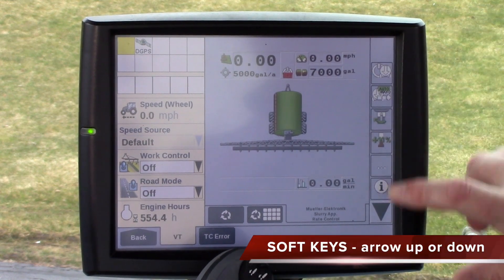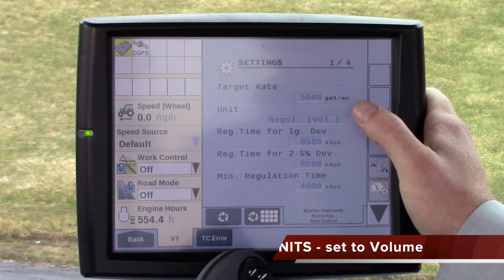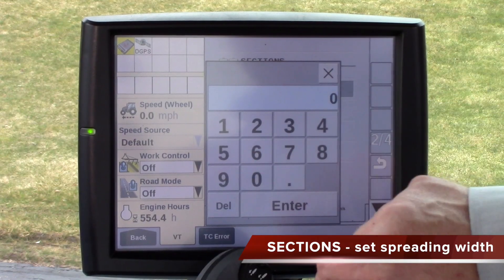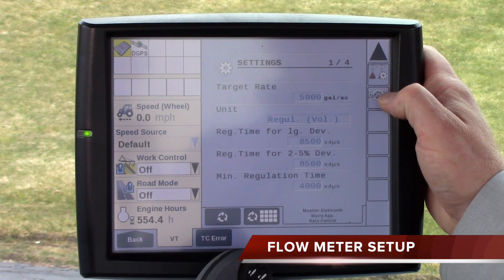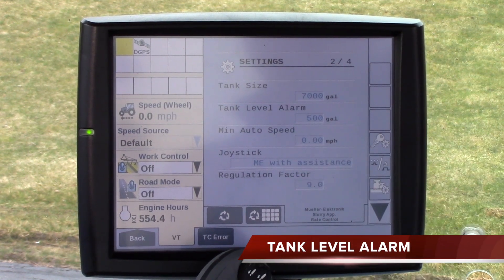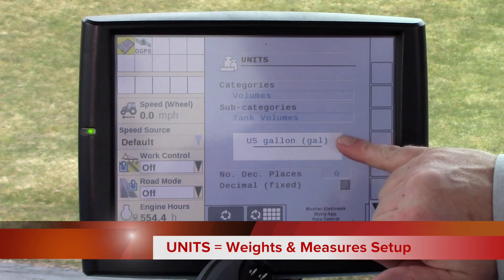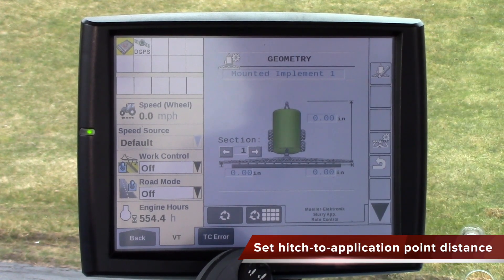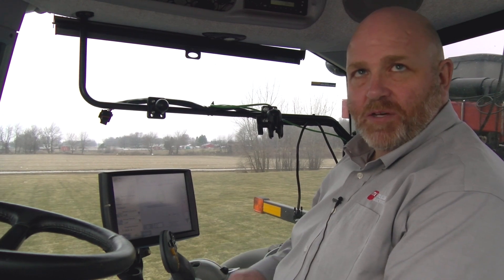ISOBUS Slurry Setup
This video walks through setting the ISOBUS Slurry Control System.